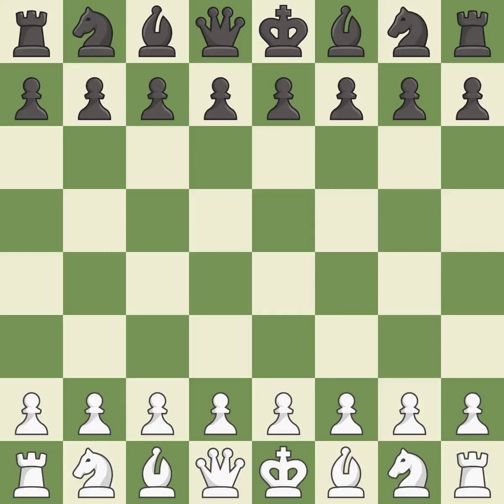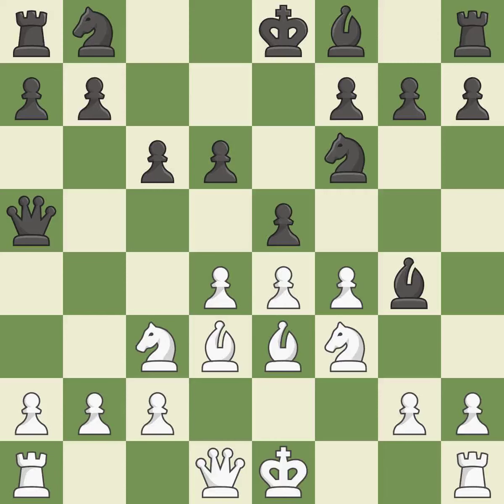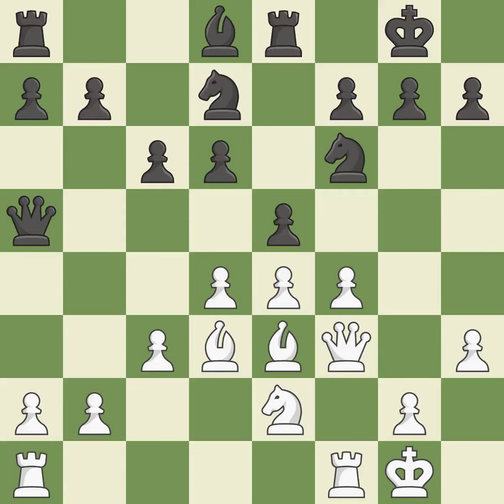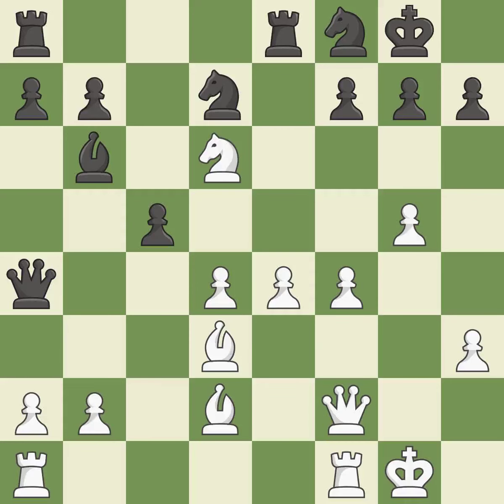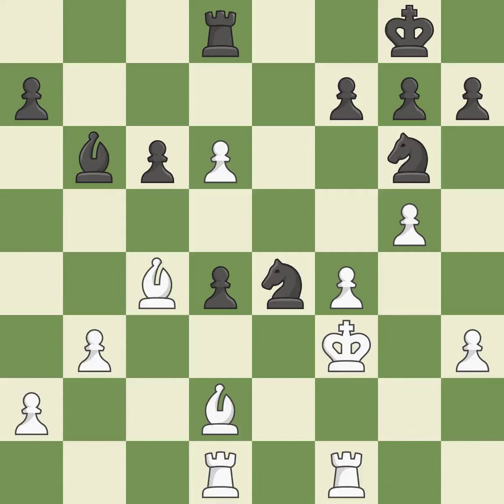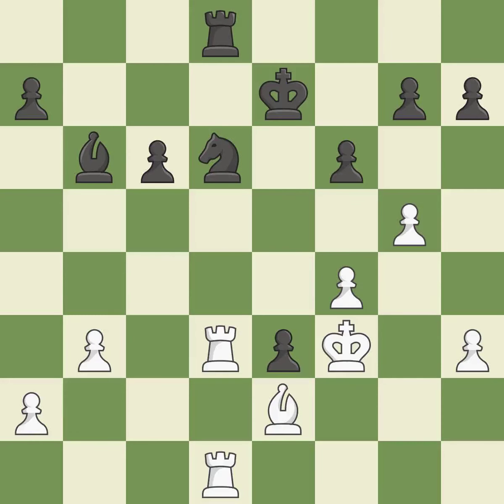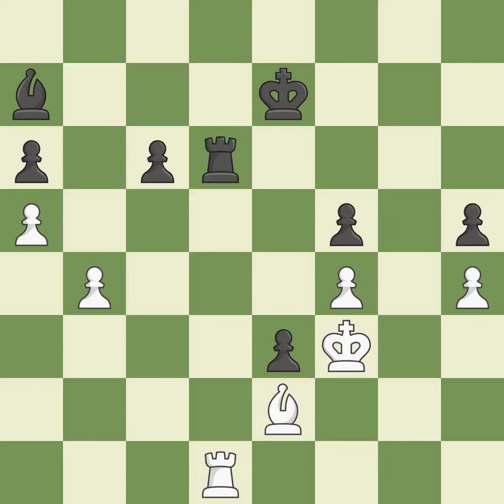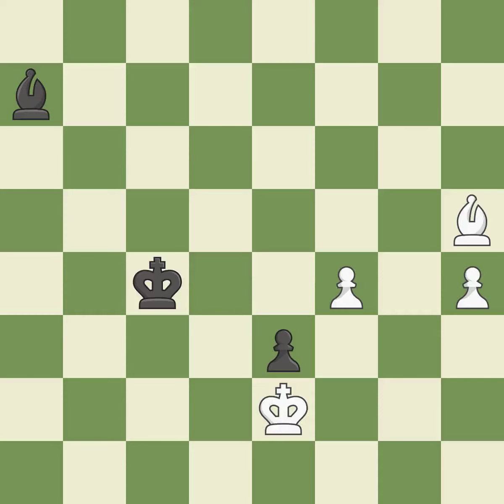White Grischuk, A., Black Mamedyarov, S.,Pirc Defense: Czech Defense, 4.f4 Qa5, Event Aeroflot Open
Pirc Defense: Czech Defense, 4.f4 Qa5, Event Aeroflot Open Rapid Final, Site Moscow RUS, Date 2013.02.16, Round 2.2, White Grischuk, A., Black Mamedyarov, S., Result 1/2-1/2, ECO B07, WhiteElo 2764, BlackElo 2766, PlyCount 104, EventDate 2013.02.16, EventType k.o. (rapid), EventRounds 4, EventCountry RUS, Source Mark Crowther, SourceDate 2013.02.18